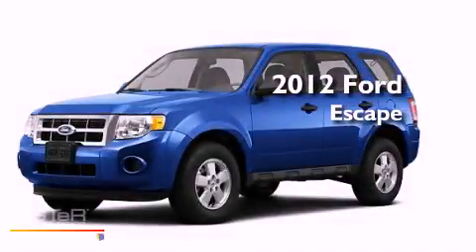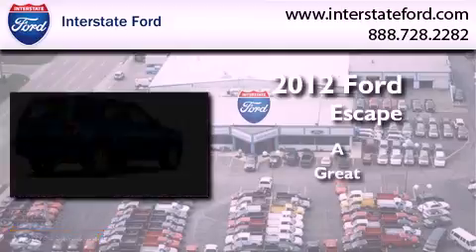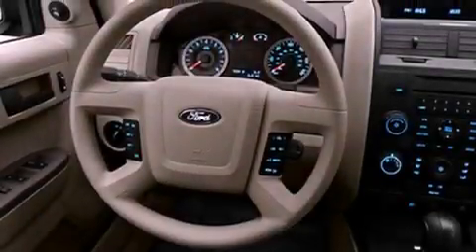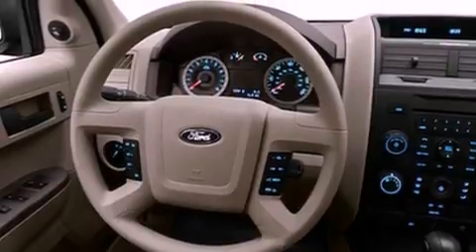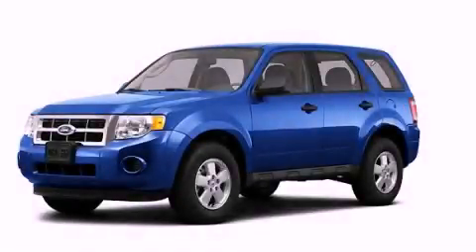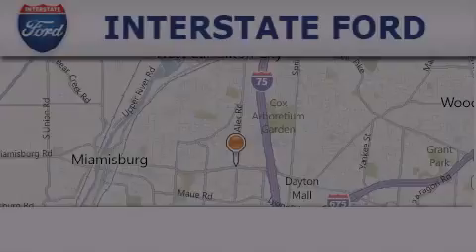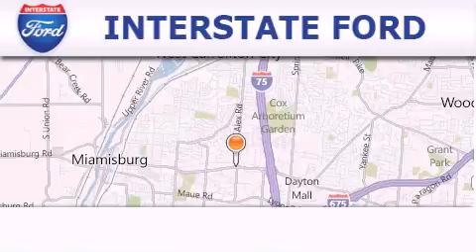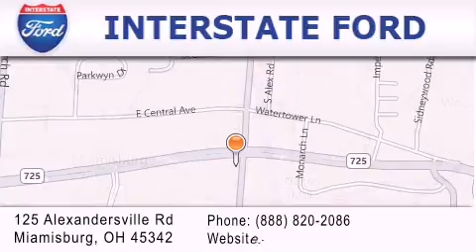2012 Ford Escape Miamisburg OH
Year : 2012
 Make : Ford
 Model : Escape
 Engine : 2.5L 4 Cyl. Sequential-Port F.I.
 Trans . : Not Specified
 Exterior : Blue Flame Met

 Stock : 1806

 2012 Ford Escape Miamisburg OH